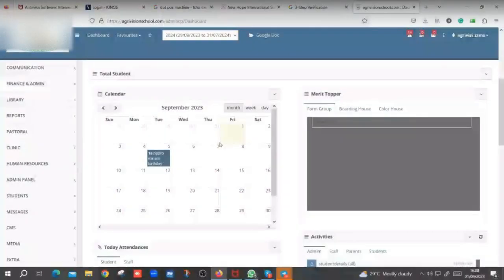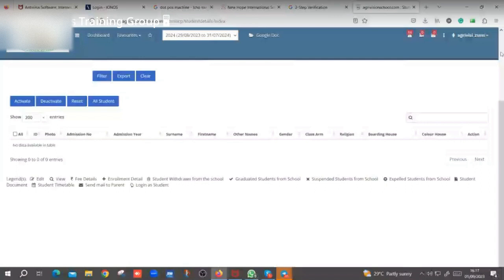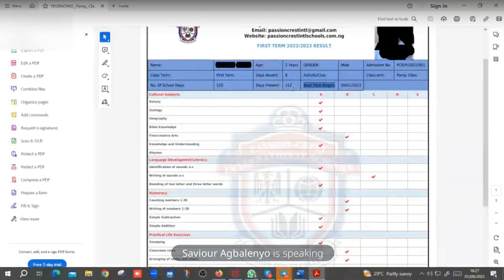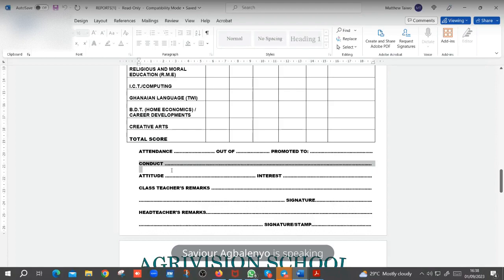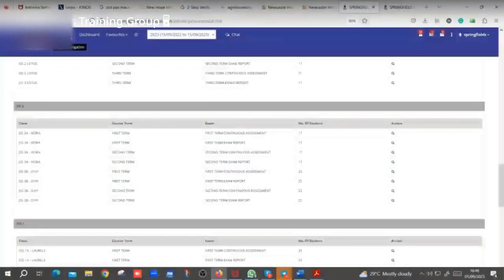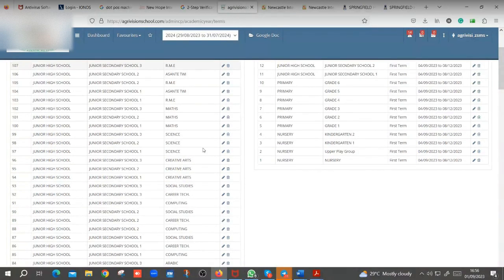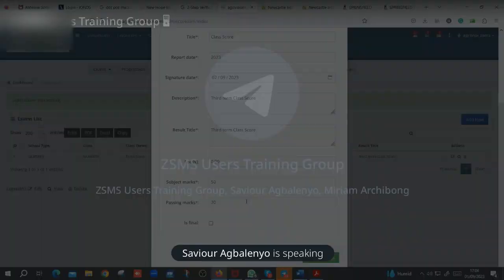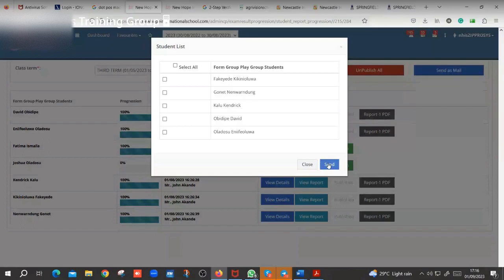Start Right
Start Right is a webinar for zSMS User Adminisrators on setting up the application for the new Academic year.

Highlights
- Creating a new academic year
- Graduating student
- Creating new term
- Student Promotion
- Subject Enrollment
- Updating student/staff records
- Generating student Bill